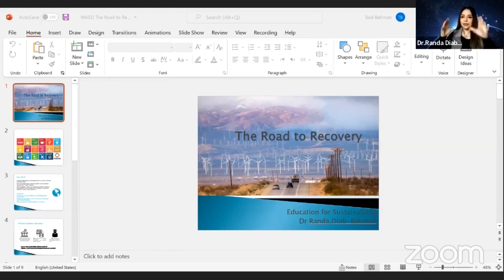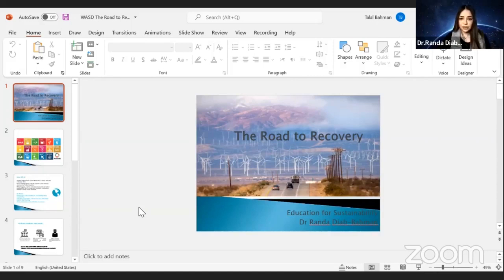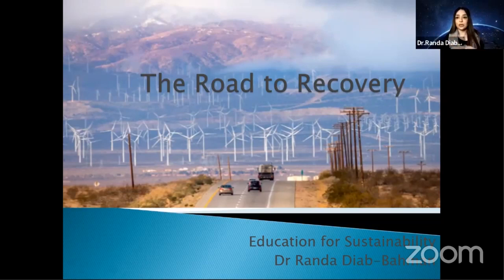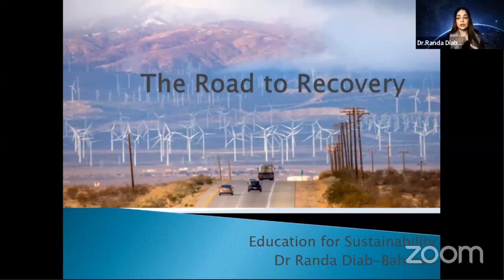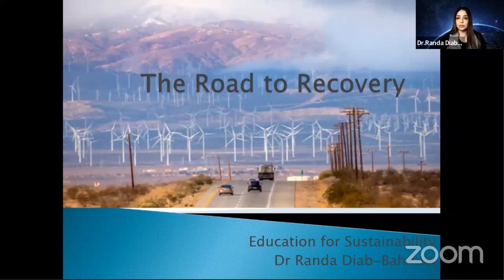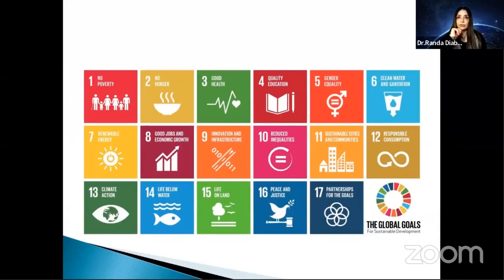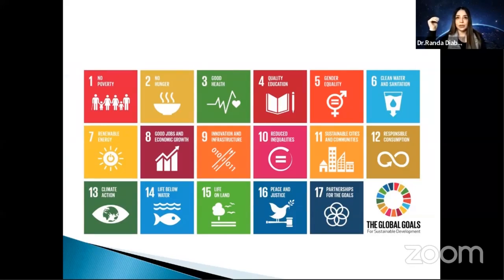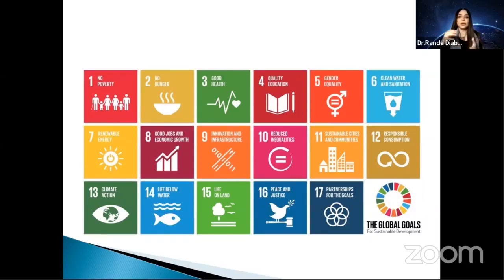Education for Sustainable Development – SDG Mapping, Dr. Randa Diab-Bahman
Education for Sustainable Development – SDG Mapping

Dr. Randa Diab-Bahman
Lecturer, Faculty of Business, Kuwait College of Science & Technology
Kuwait

Chair: Prof. Farida Fortune, Queen Mary University of London, UK

Making Universities World for the UN Sustainable Development Goals

19th WASD International Annual Conference
10th Diaspora International Annual Conference